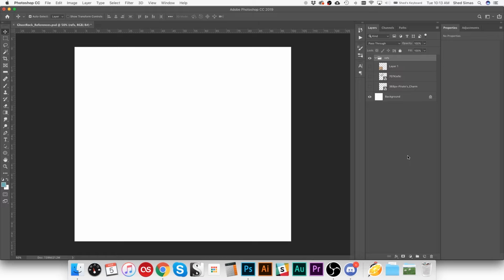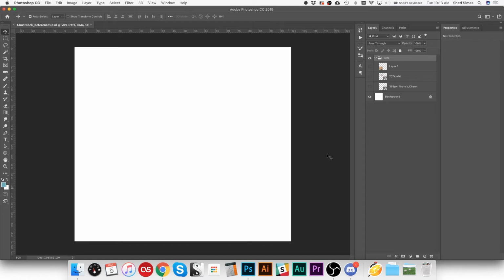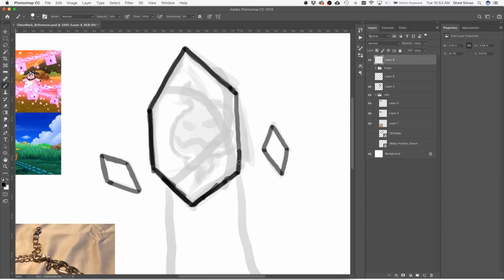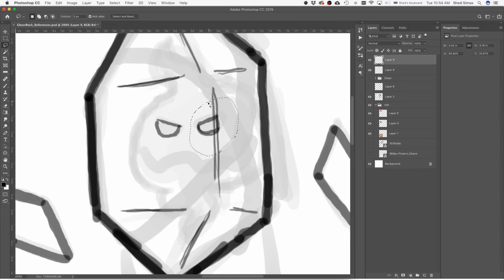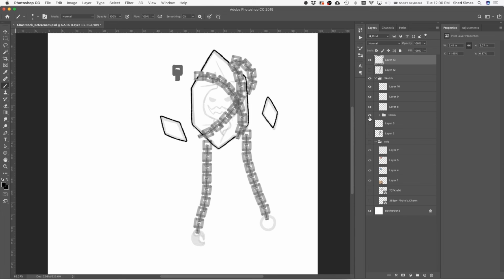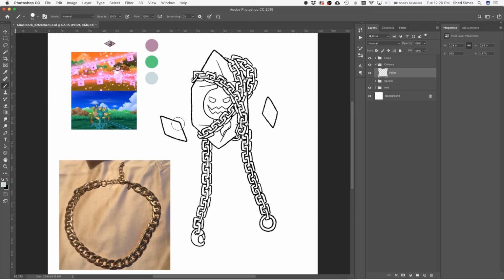Designing a BRAND NEW GEN 8 POKEMON with UMBREONLIBRIS!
Like what you see? Toss me some coin!
Non Original Images from Bulbapedia, Wikipedia & The Noun Project, music from OCRemix